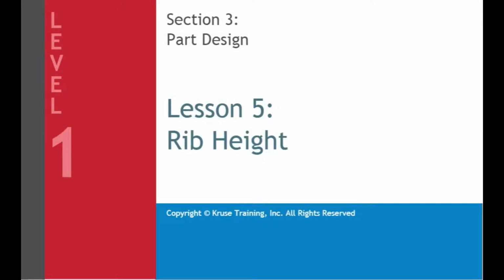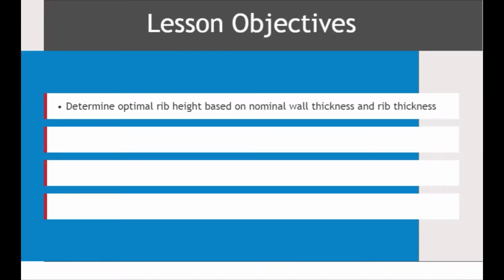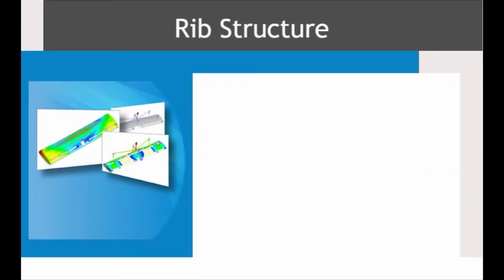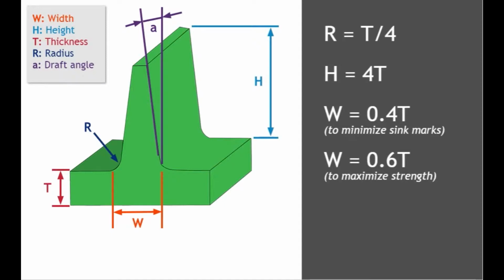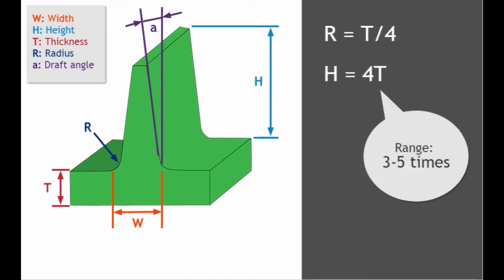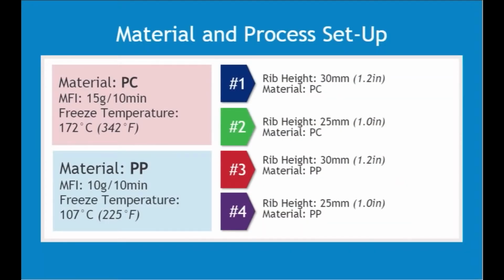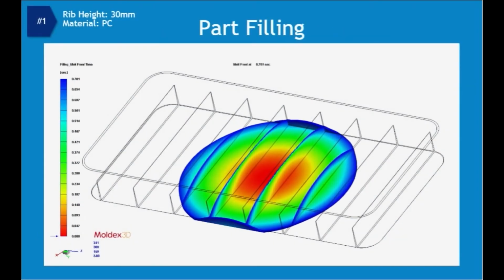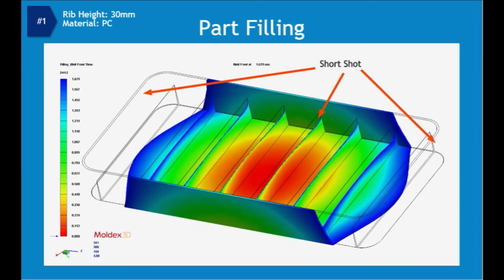Lesson 3-5 Sample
Designs for molded parts must meet many criteria, from appearance to dimensional stability. Ribs are a design feature that add strength and stiffness to molded parts. In this lesson we will look at ribs, specifically rib height, as an essential component of part design.